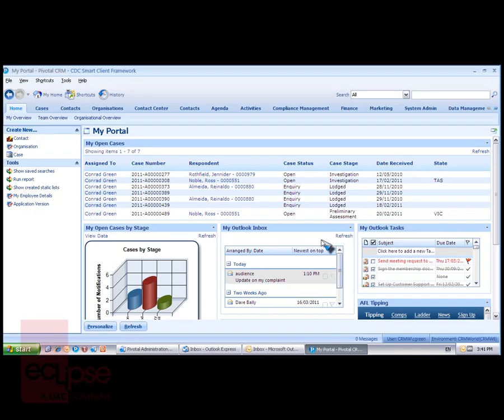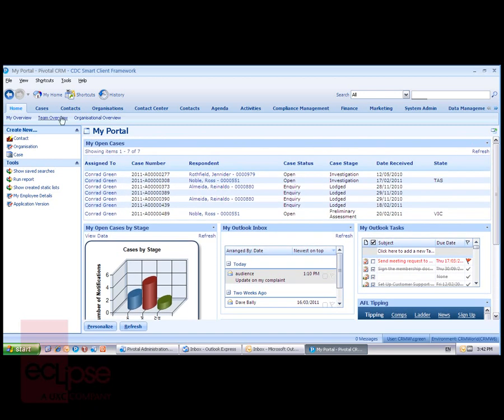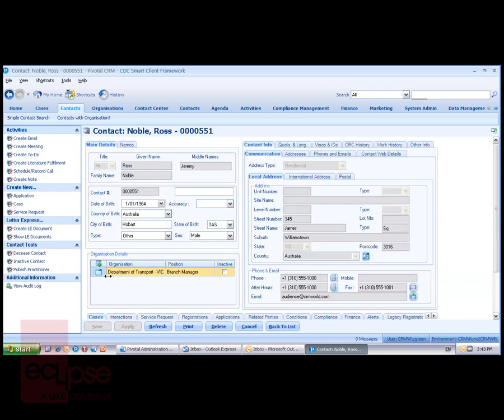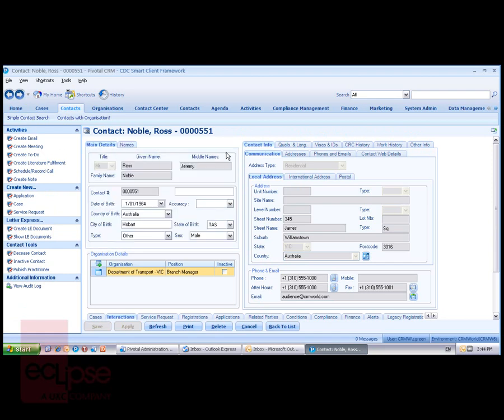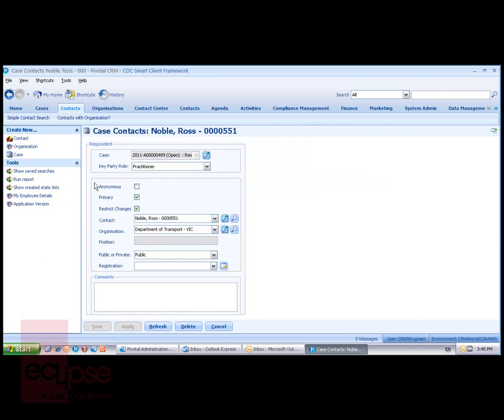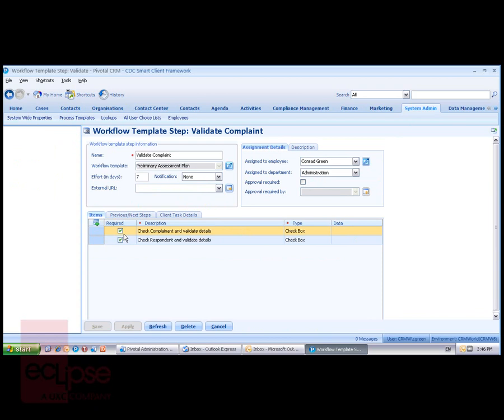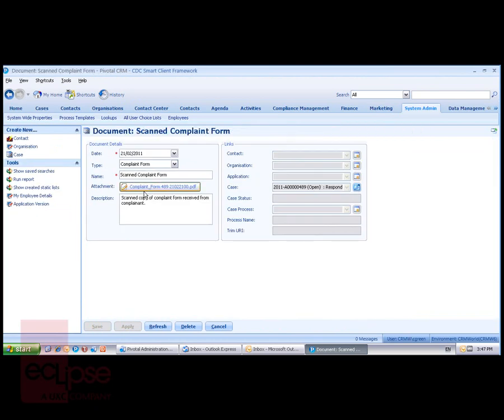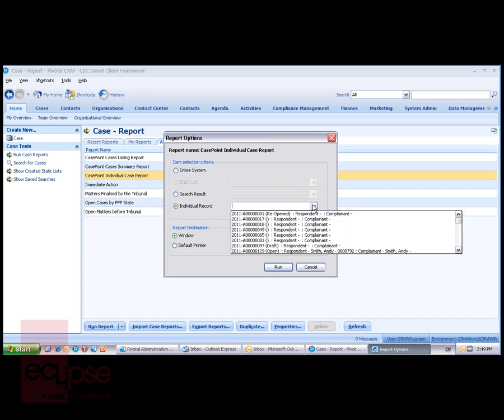CasePoint / Pivotal CRM - Functionality - Eclipse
This Eclipse Webcast demonstrates the Case Management functionality within Pivotal as part of the CasePoint Solution.